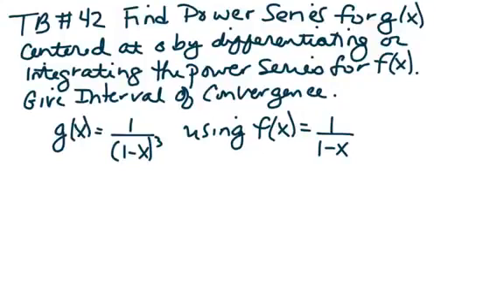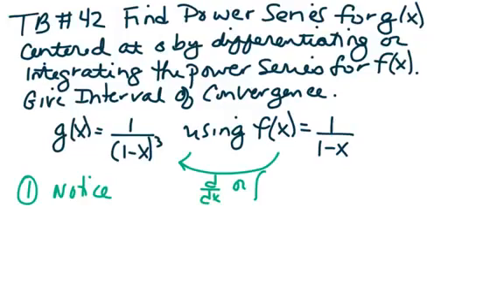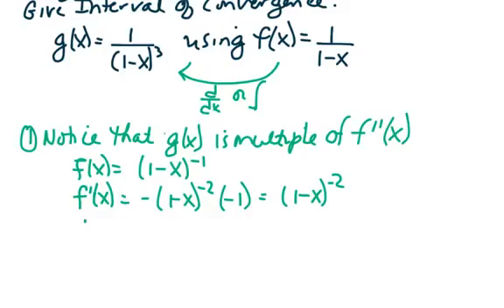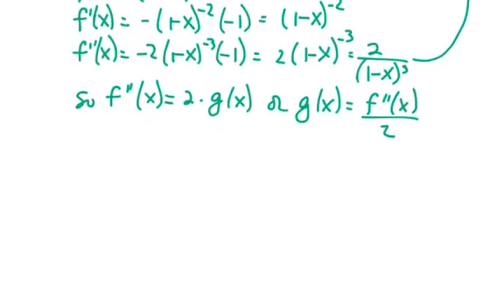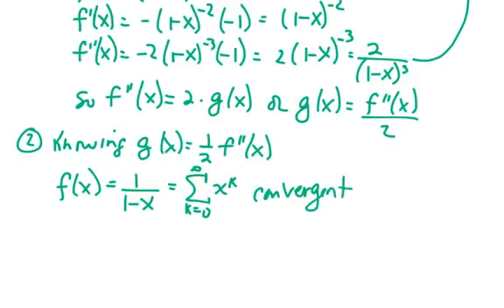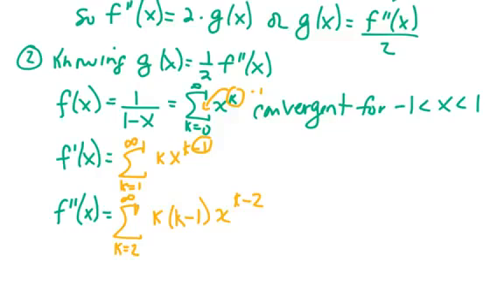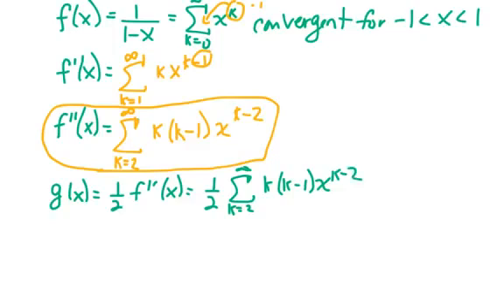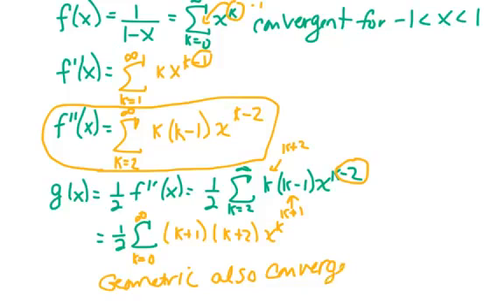Chpt. 9.2 Differentiating Power Series